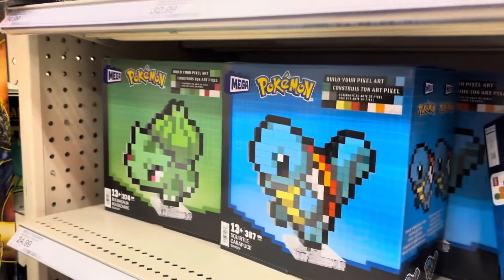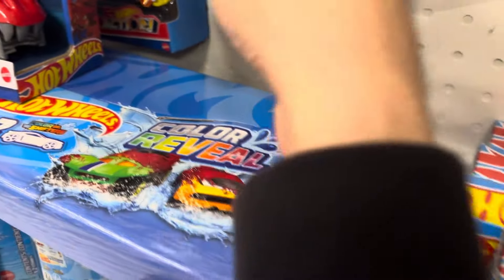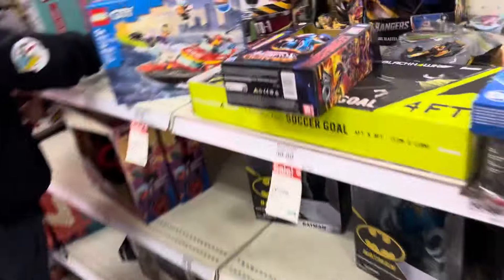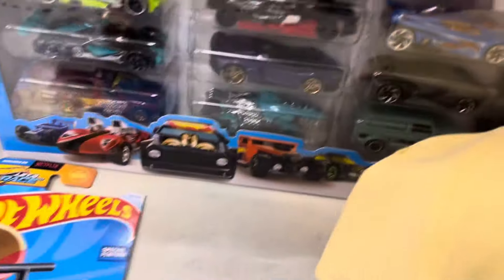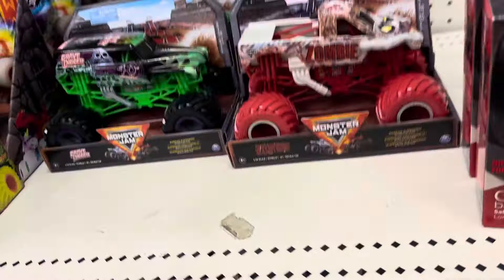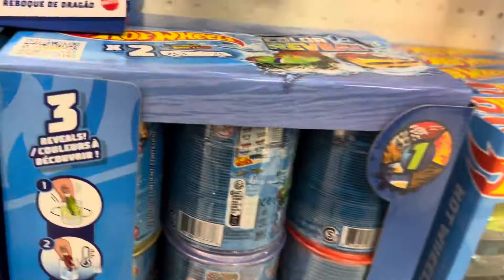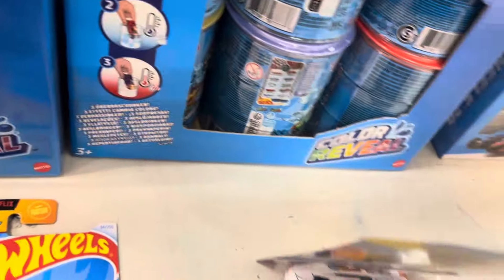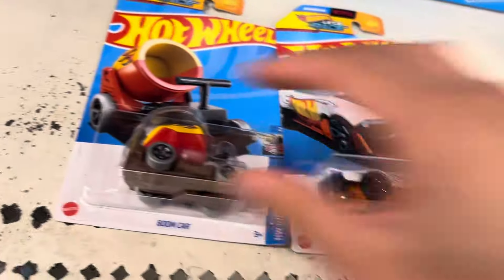9525: Toy section at Target in NE Santa Ana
This was my first time filming this toy section at this location in 2024. I last filmed it back in December of last year with my older phone which is why I decided to take a better video. This is such a very small toy section I've ever seen. I wasn't able to find any cheap sets as they were all overpriced. I saw some Hot Wheels products that I already have.

Video specs:
Phone used: iPhone 15
Lens used: Standard
Microphone used: Built-in
Date of uploading: Saturday June 15, 2024
Time of uploading: 11:28 PM
Date of editing: Sunday June 16, 2024
Time of editing: 9:01 PM
Date of posting: Sunday June 16, 2024
Time of posting: 9:01 PM
Date of filming: Tuesday May 28, 2024